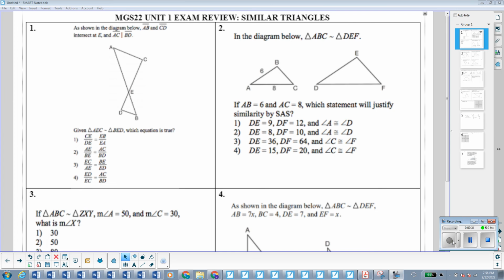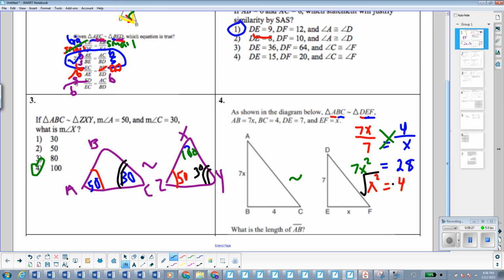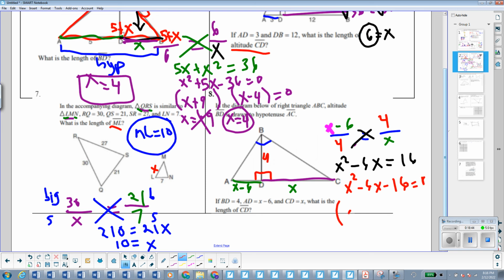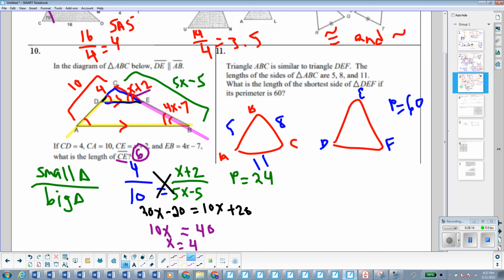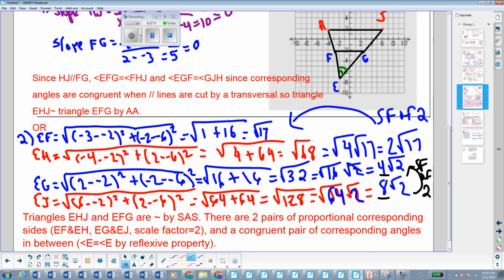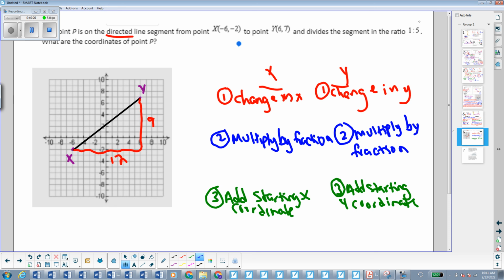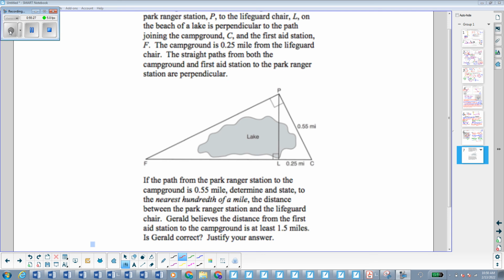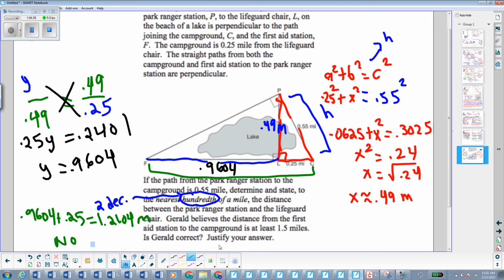Going Over Review Sheet Test 1 Spring